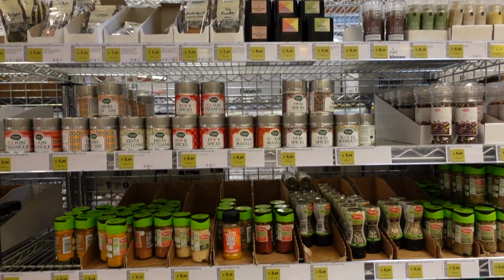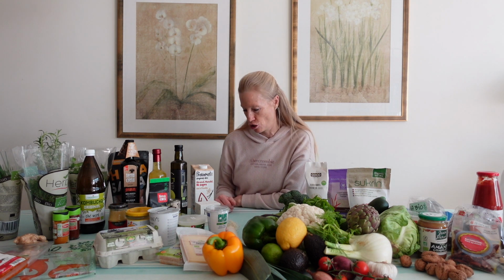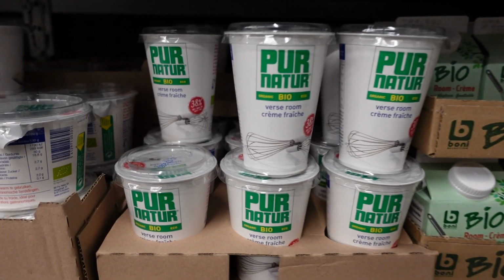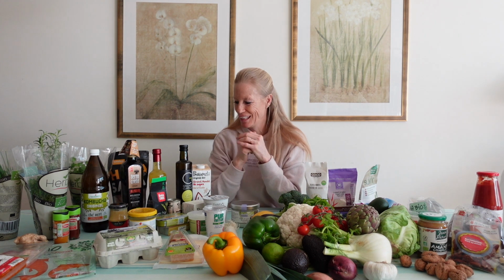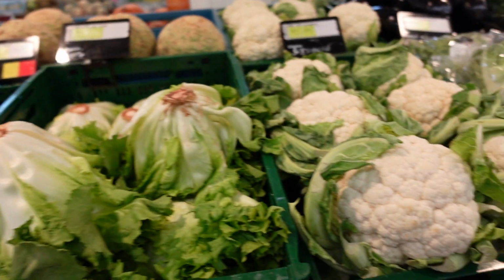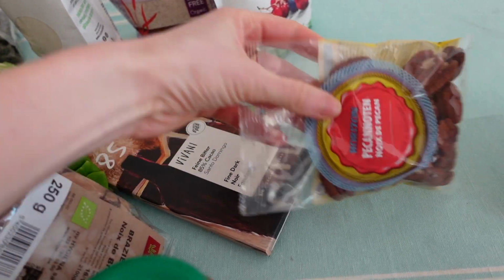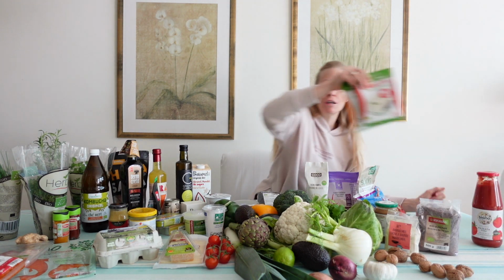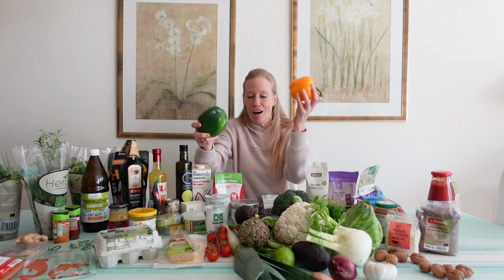KETO GROCERY SHOPPING WITH A NUTRITIONIST ! // Healthy ketogenic food list and tips for beginners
In today's video I am taking you with me (as a nutritionist) grocery shopping for the ketogenic diet. It will help you know what healthy ingredients you should buy, and I also give you information on the health benefits of the different ingredients and foods.